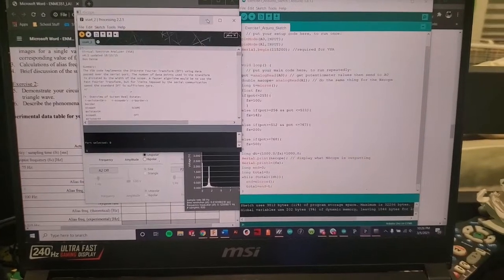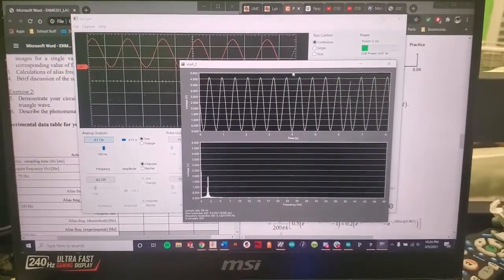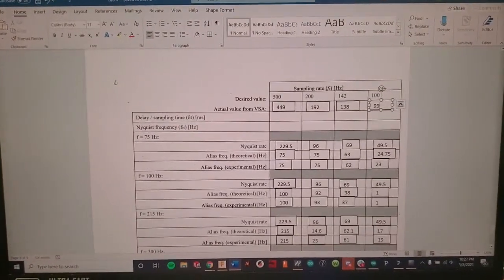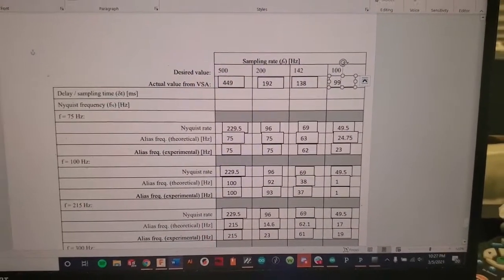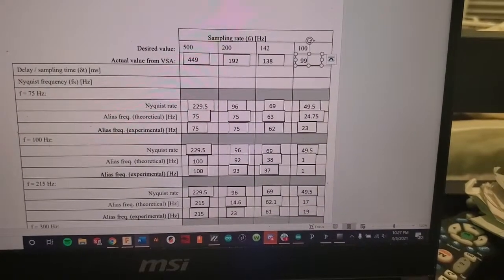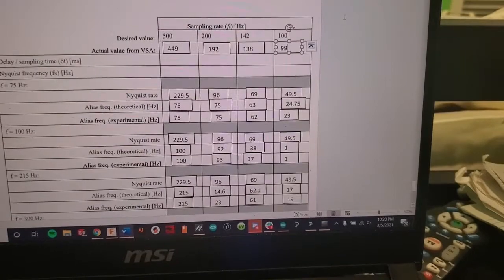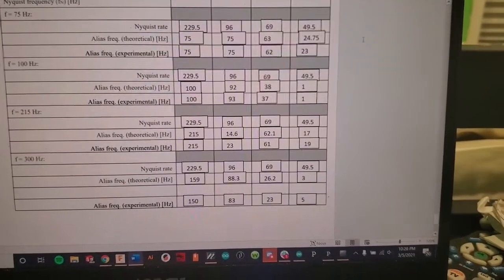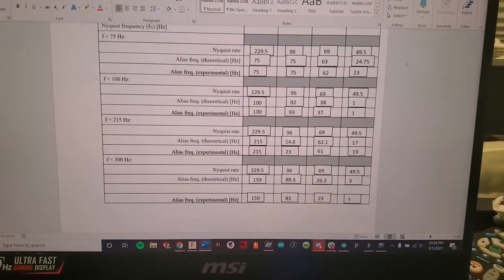ENME351: Lab 4 360-nScope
We're bringing in the nScope in this video to alias some waves!

nSCOPE that Like button

Comment any helpful tips and tricks